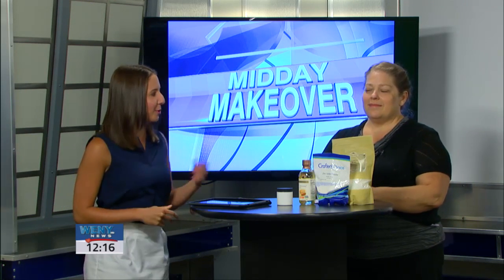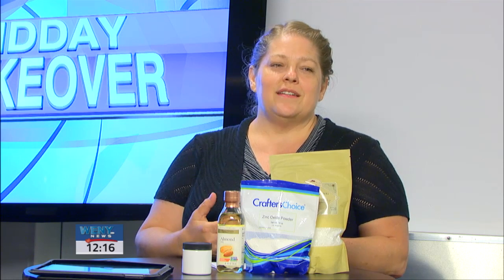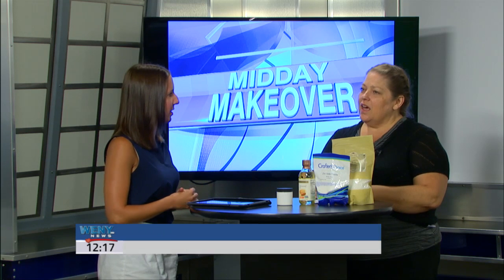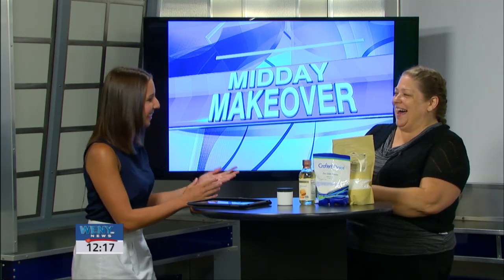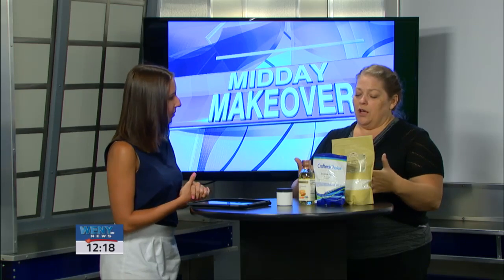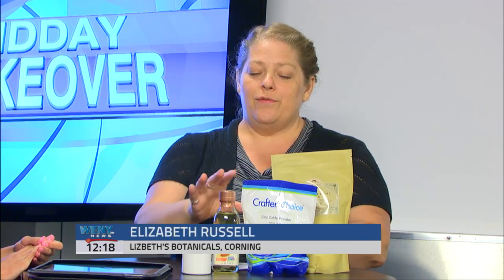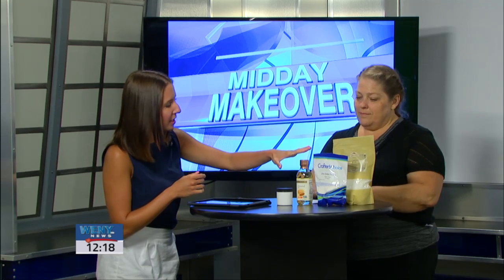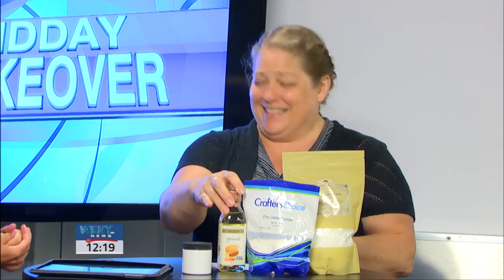Midday Makeover- Making your own sunblock - Lizbeth's Botanicals